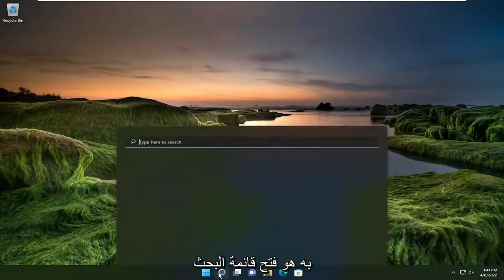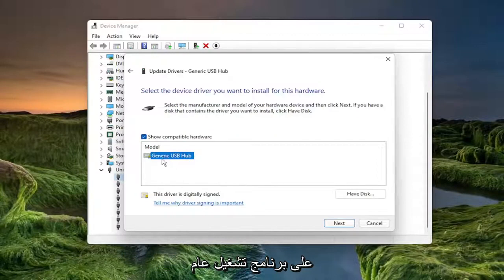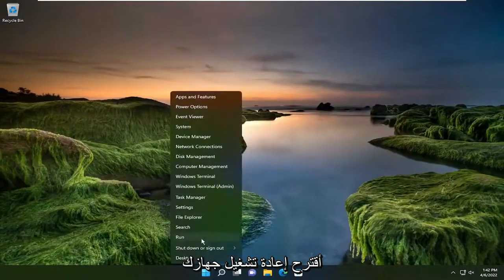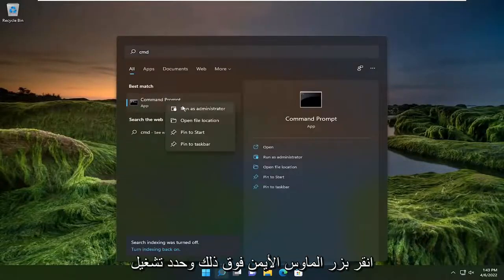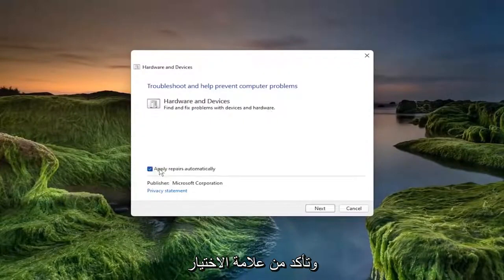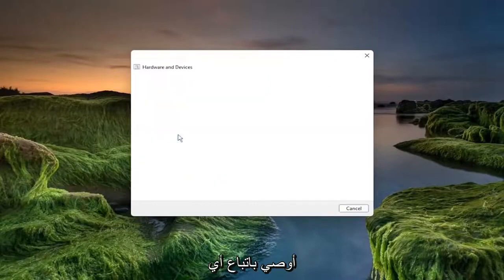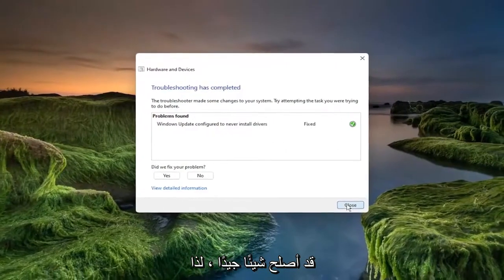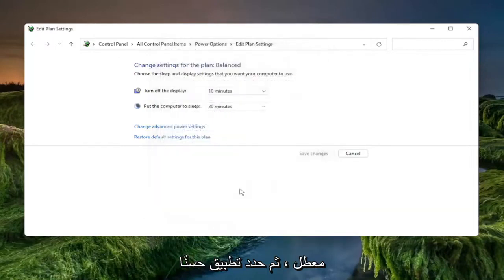كيفية إصلاح فشل واصف جهاز USB في نظام التشغيل Windows 11/10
إصلاح جهاز USB غير معروف ، فشل طلب الواصف على أجهزة الكمبيوتر التي تعمل بنظام Windows 11/10

في هذا البرنامج التعليمي ، سنشرح الحلول الممكنة لإصلاح خطأ جهاز USB غير معروف (فشل طلب الواصف). يحتوي USB Device Descriptor على معلومات حول أجهزة USB. تساعد هذه المعلومات Windows في التعرف على أجهزة USB المتصلة. عند تعطل واصف جهاز USB أو تلفه ، لم يتمكن Windows من التعرف على أجهزة USB المتصلة. في هذه الحالة ، يتم عرض رسالة الخطأ التالية على الشاشة:

فشل طلب واصف جهاز USB غير معروف في الإصلاح
فشل طلب واصف جهاز لوحة المفاتيح
فشل طلب واصف جهاز الماوس
فشل طلب واصف جهاز محرك القلم
فشل طلب واصف الجهاز USB

عندما تواجه رسالة الخطأ هذه ، يتم إخبارك بشكل أساسي أن الكمبيوتر غير قادر على استخدام جهاز USB المحدد المتصل. هذه مشكلة عندما تحاول استخدام أشياء مثل محرك أقراص USB المحمول أو بطاقة الذاكرة أو جهاز Android أو وحدة التحكم في الألعاب أو أي شيء يتم توصيله بمنفذ USB.